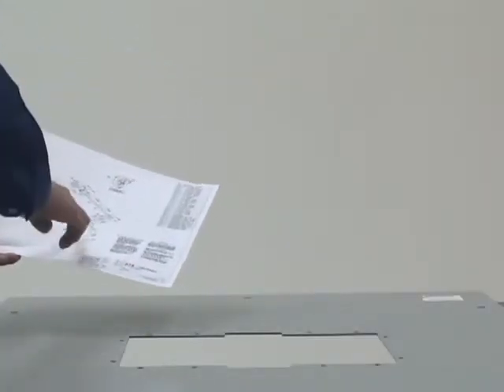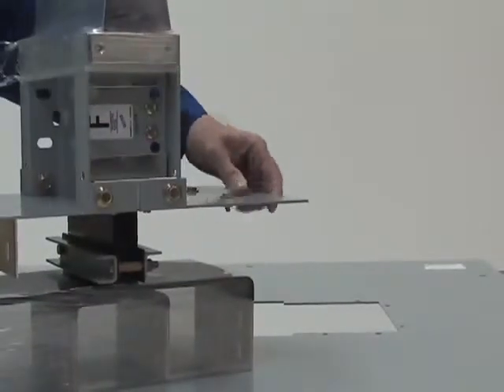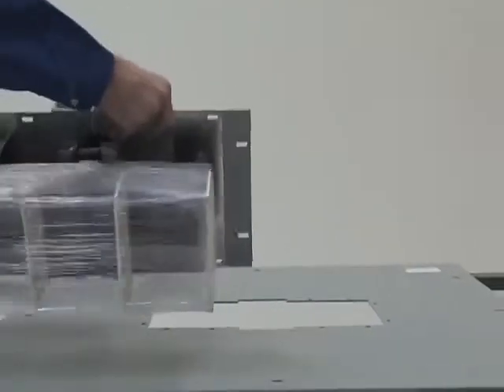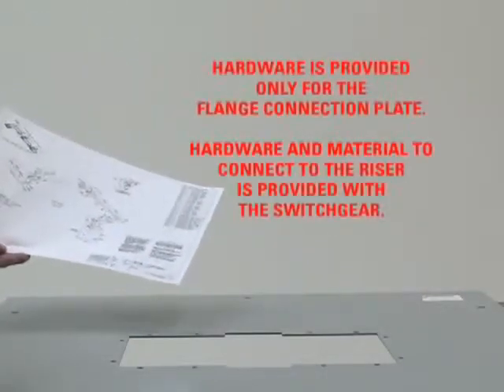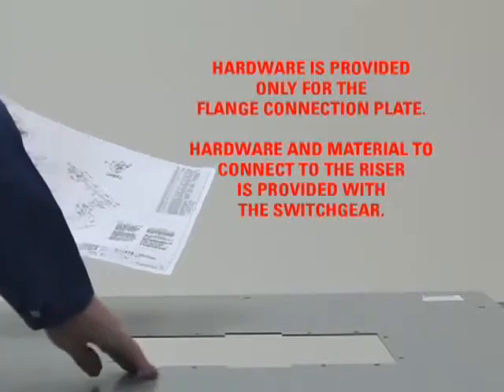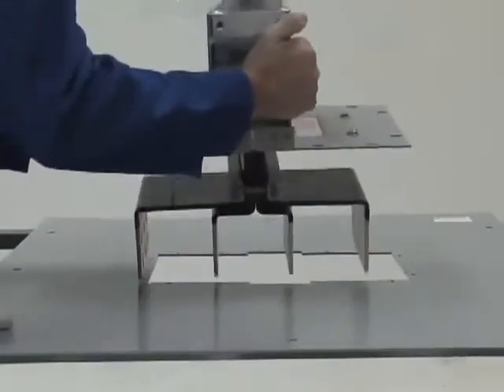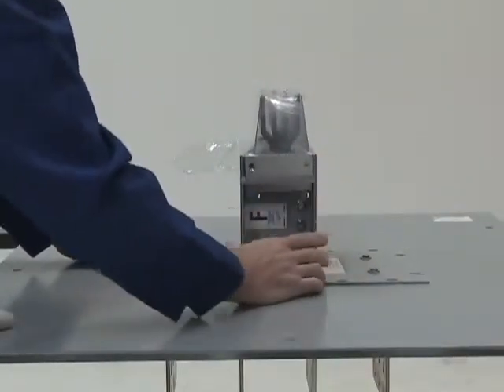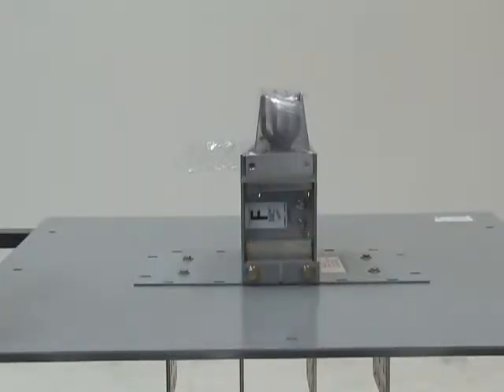Pow R Way III Busway Video Chapter 10 Flange Installation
The Pow-R-Way III design is the preferred means of connecting electrical equipment to maximize busway performance in power distribution systems and can be used over a range of industrial, commercial, and institutional applications worldwide. Improved coordination and heat dissipation as well as elimination of the "chimney effect," it offers the best electrical efficiencies, cost-saving characteristics, and highest 6-cycle short circuit withstand ratings in the industry. All bus plugs are polarized to prevent improper installation. Lightweight and compact design provides for easy installation. Housing is combined with a true sandwich design in both plug-in and feeder busway, contributing to improved coordination and high short-circuit ratings. Epoxy insulation process ensures optimum conductor and system protection. The compact design of corner joint allows for layouts that provide optimum utilization of space and can be installed in areas where traditional 90-degree elbows cannot. Only having one or two conductors per phase and the Pow-R-Bridge joint design makes the voltage drop much lower than that associated with cable, allowing a more efficient use of energy.